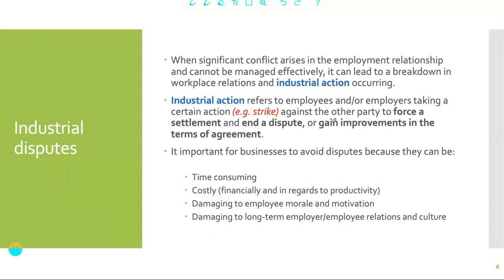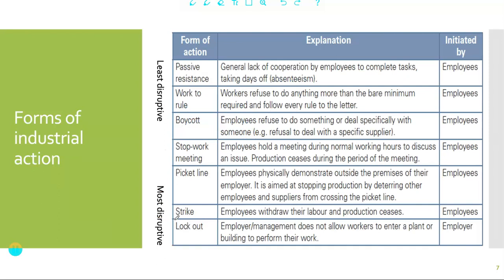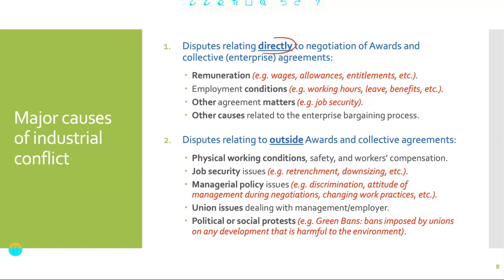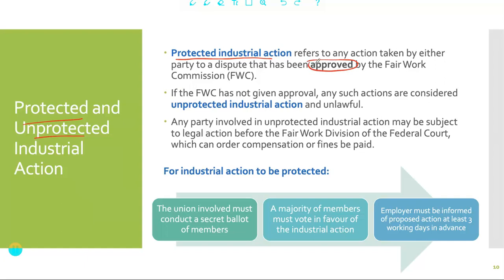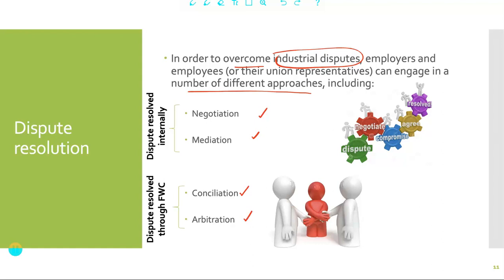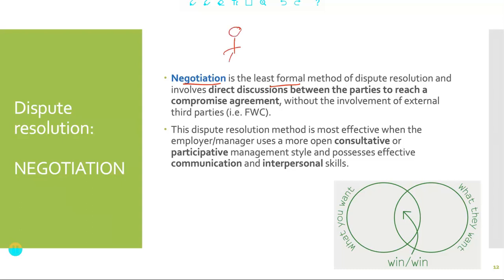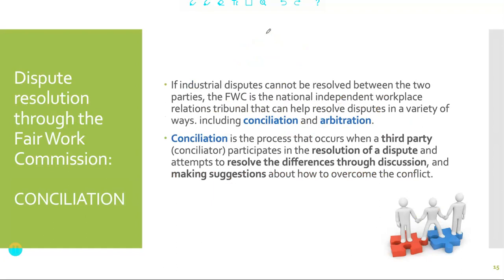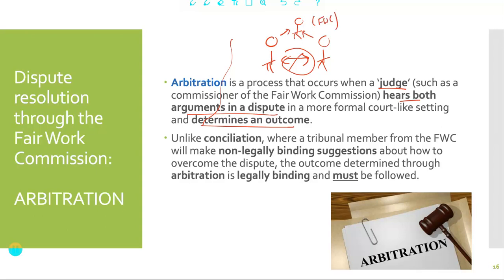VCE Business Management - Unit 3 Outcome 2 - 2.10 - Resolving Disputes in the Workplace